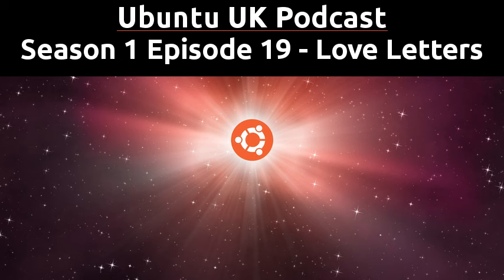Season 1 Episode 19 - Love Letters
Episode 19 - Love Letters was originally recorded in 2008 for Season 1 of the Ubuntu UK Podcast, we discussed the news and events from the Linux, Open Source and Ubuntu communities. The podcast is still going strong but now simply known as the Ubuntu Podcast and can be found